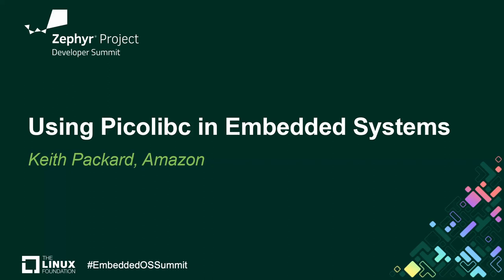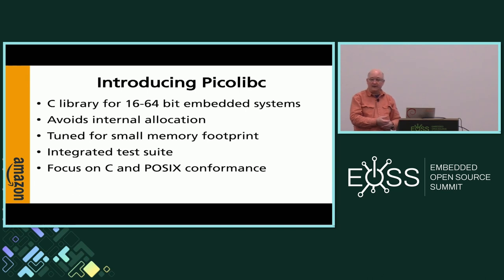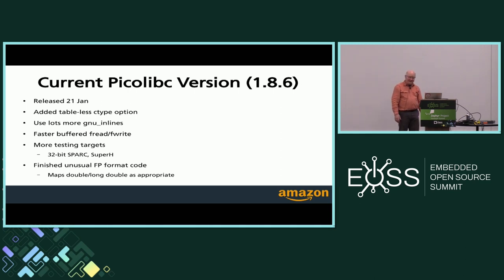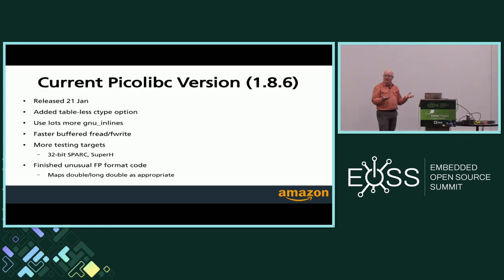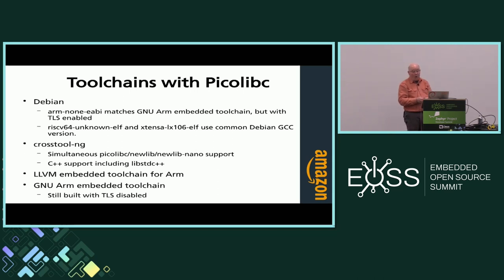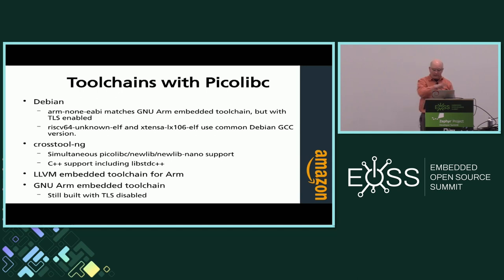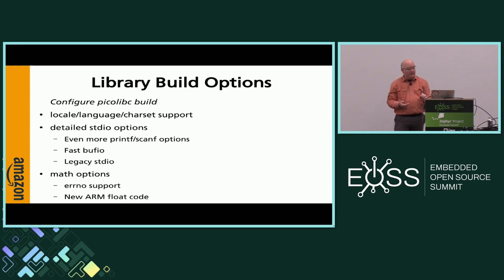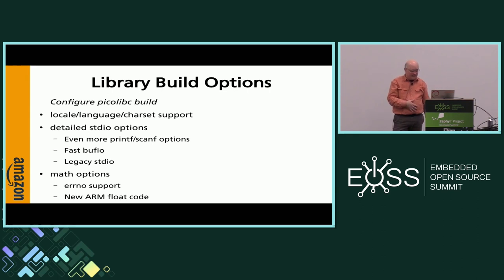Using Picolibc in Embedded Systems - Keith Packard, Amazon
Picolibc is a C library designed for embedded environments. Providing a complete C17 library interface along with much of the POSIX 2008 additions, Picolibc offers standards conformance, broad architecture support and integrated testing performed under emulation on the target architectures. This talk will start by providing an overview of Picolibc, including API support, standards conformance and memory usage. Then, a description of the testing infrastructure, including the bare-metal test frameworks, emulator bugs fixed and guidance on supporting new targets will be provided. Next, some specific examples of integrating Picolibc into various embedded RTOSes, including FreeRTOS, Zephyr and RIOT will be presented. The talk will finish with the current status of Picolibc along with future plans.